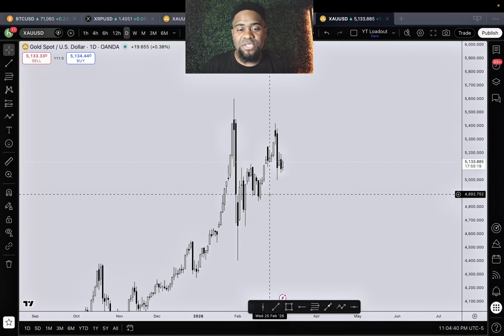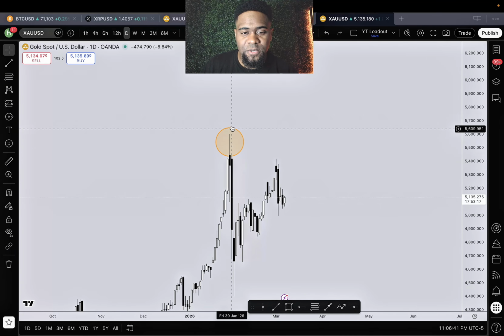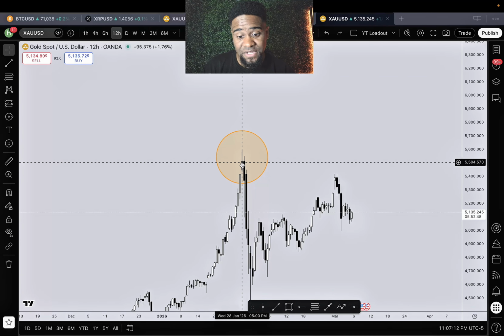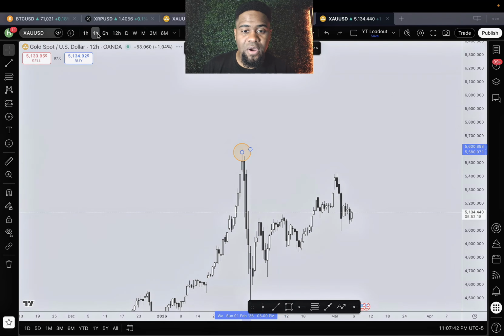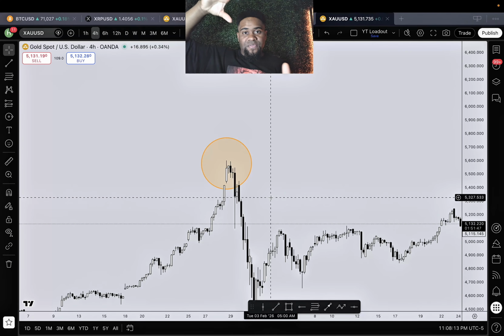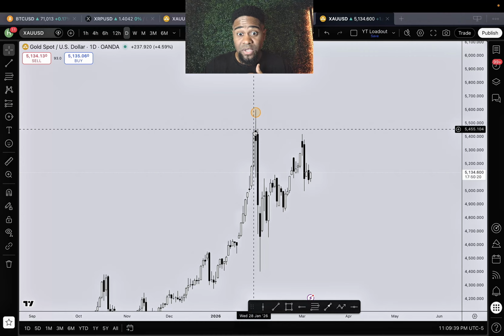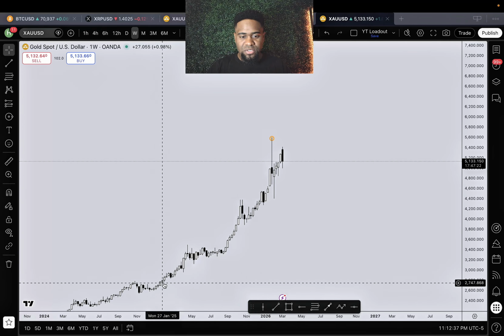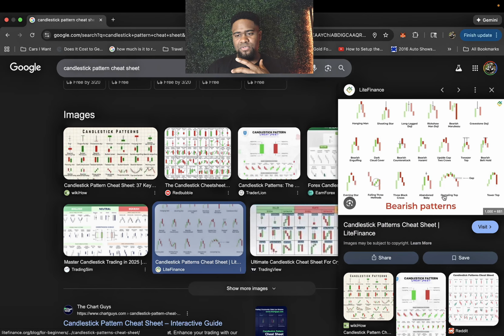Course Video Vol.2| Candles Simplified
In this video I go over “candles”

How I use them to gauge the market & what they are

This video is super simplified for the basics so everyone can grasp the concept.

I don’t like complicating the basics nor should you so keep some basic notes & move on to the next video!